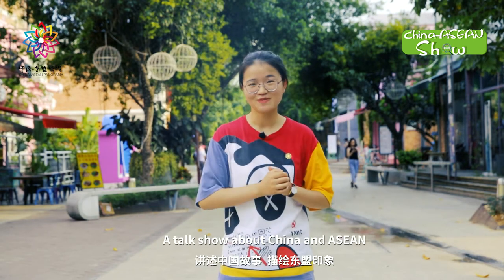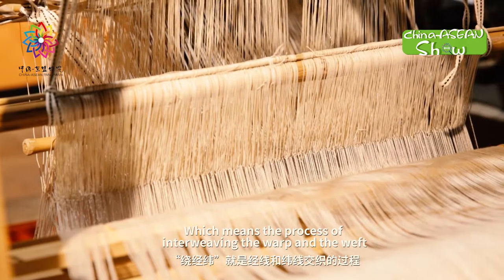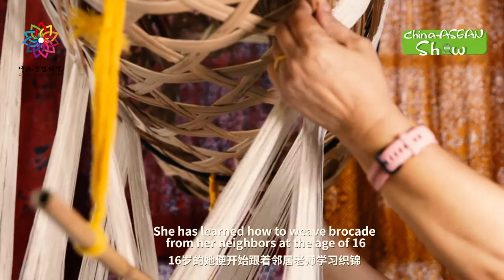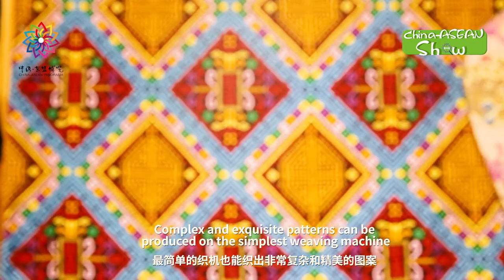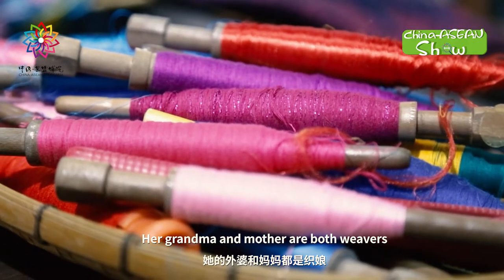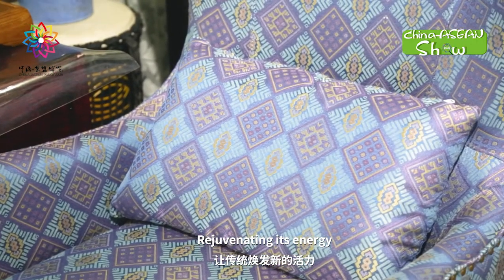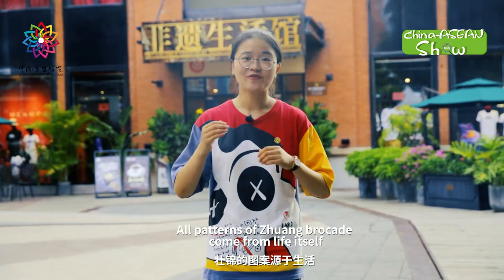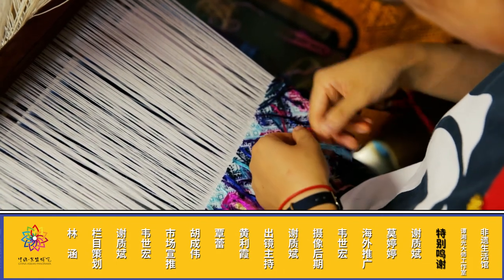Meet the Master of Zhuang Brocade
Zhuang brocade is one of the four famous brocade in China. Mrs. Tan Xiangguang is the only Zhuang Brocade Master of Chinese Arts and Crafts at present. She has learned how to weave brocade from her neighbors at the age of 16. 50 years of persistence and innovation has made her a master of Zhuang brocade. Feel the weight of Zhuang Brocade and pass on the beauty of Zhuang nationality to you!